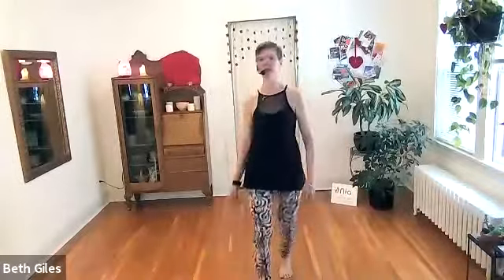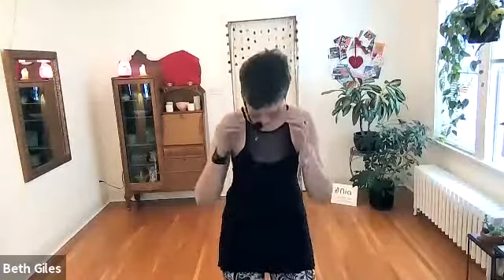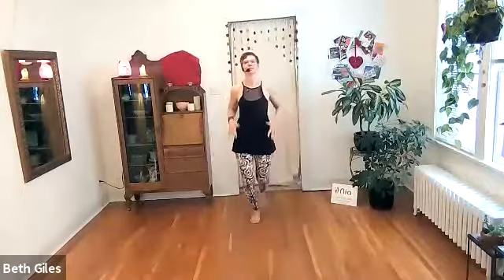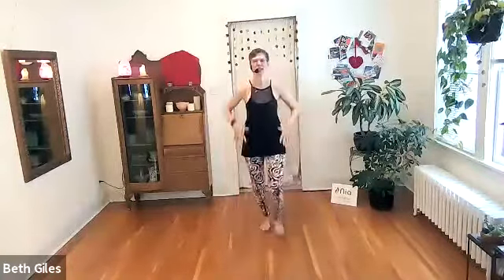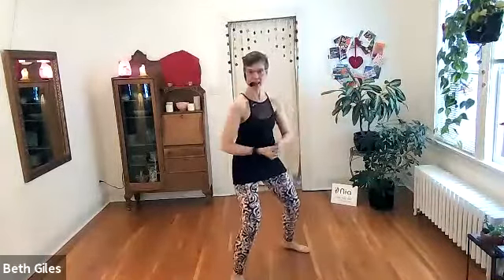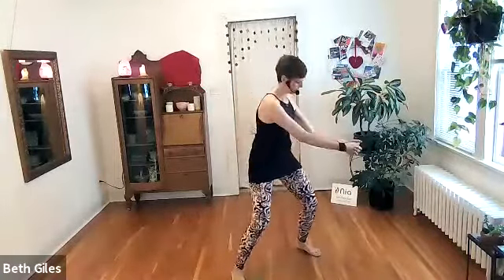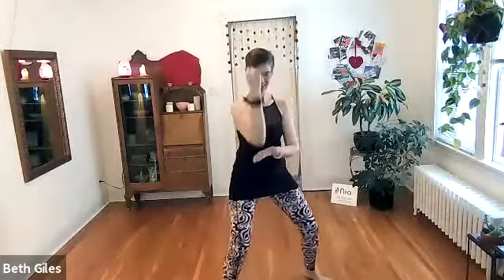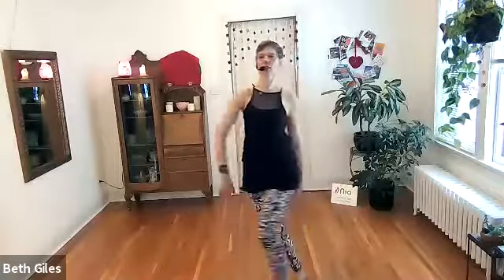Dance Your Feet and Hips - Nia Technique March 2021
A funky Nia dance with hip bumps, slow clock and elbow strikes.  Want to dance?  Do it!

From Nia Routine 2Gether choreographed by Debbie Rosas, Sarah Nickerson, and Megan MacArthur. Song  --  Deep into London by Bastien Slice.